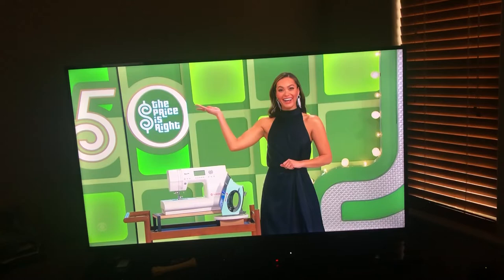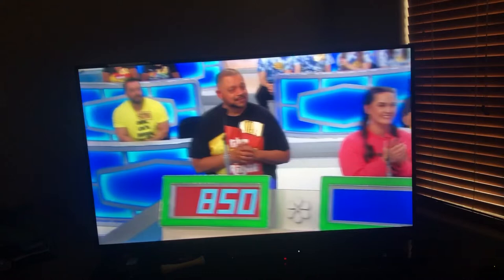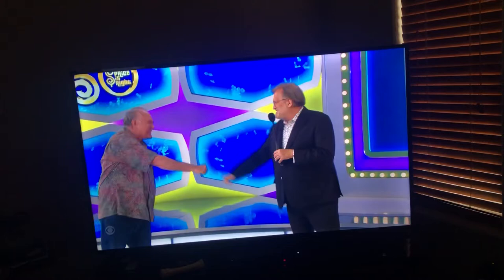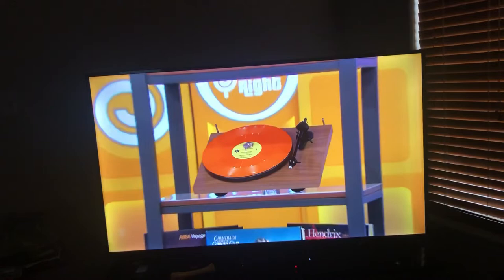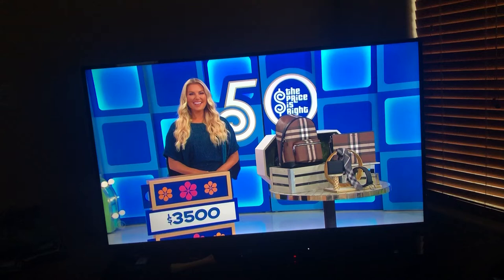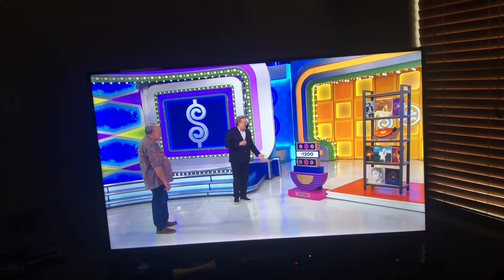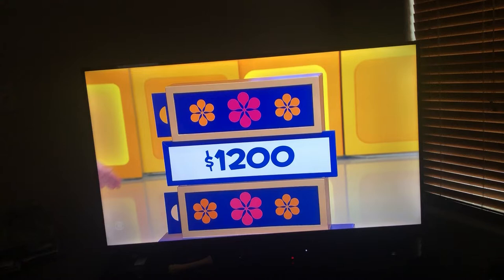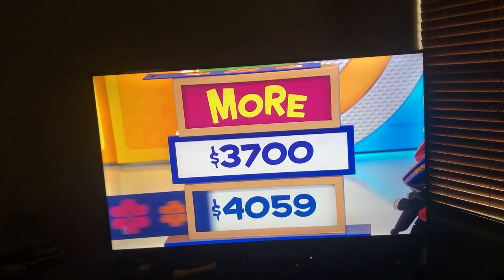Joseph You are the winner￼!!!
My brother Joseph got up on stage￼